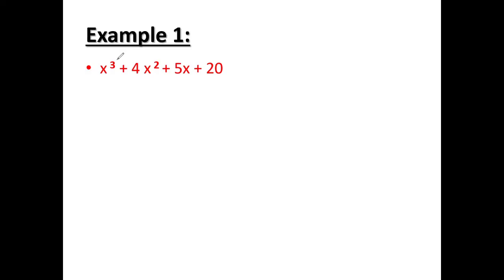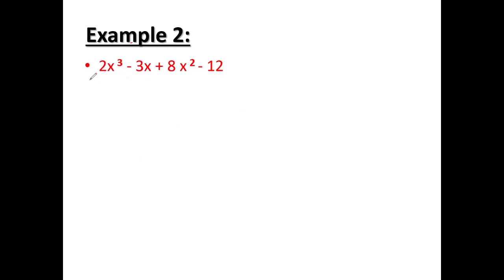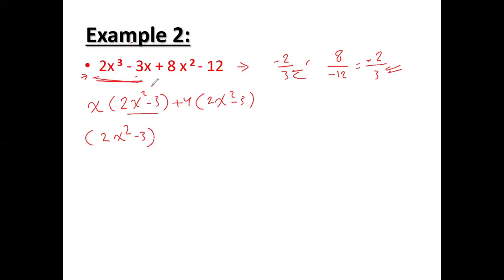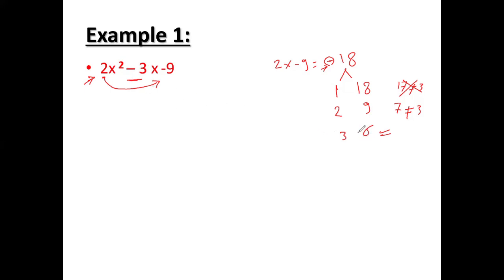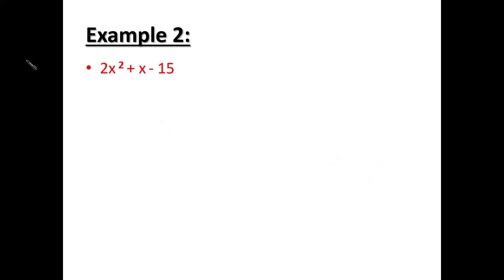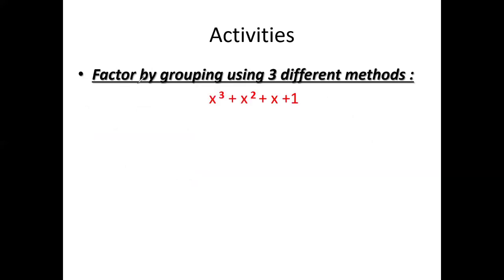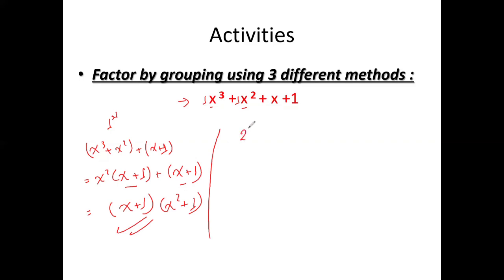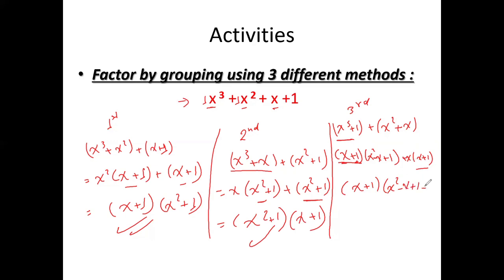Factoring by grouping (grade 8)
Confused by polynomial expressions? Master the 'Grouping' method with this easy-to-follow video tutorial. We break down the steps, showing you exactly how to factor polynomials by grouping, even the tricky ones! We'll start with the basics, work through several examples, and give you the confidence to solve them on your own. No more feeling stuck! Perfect for algebra students.

Boost your YouTube audience with vidIQ. Use this link to unlock 500 bonus credits when you upgrade to a premium plan